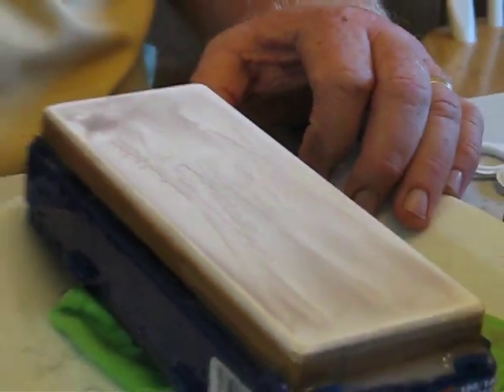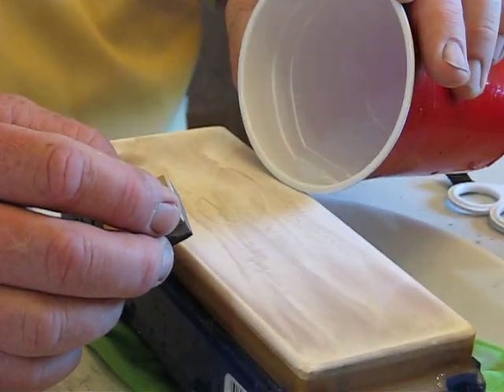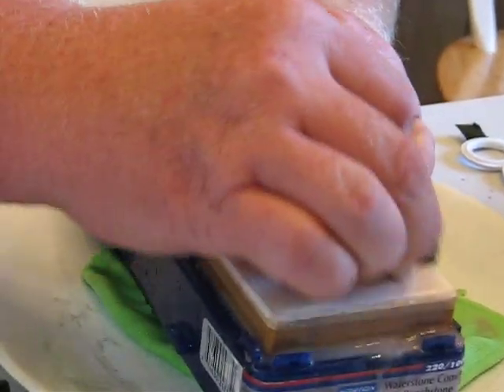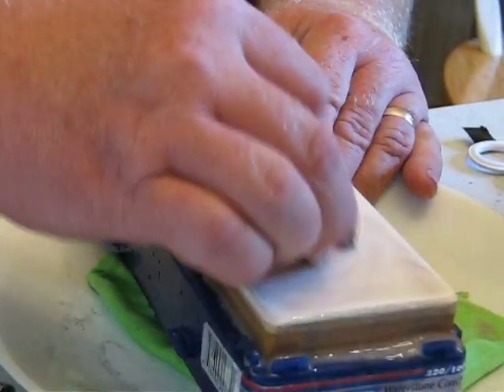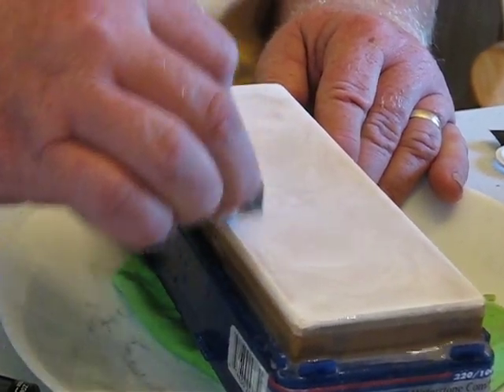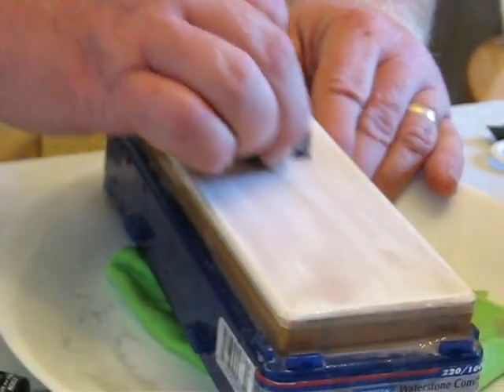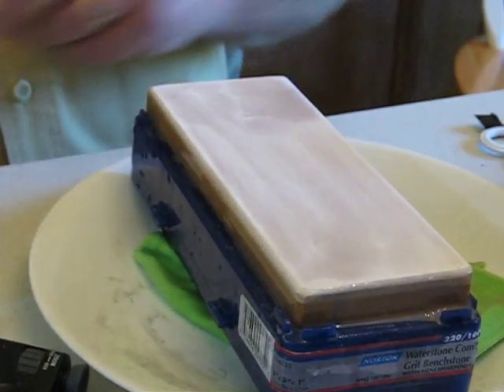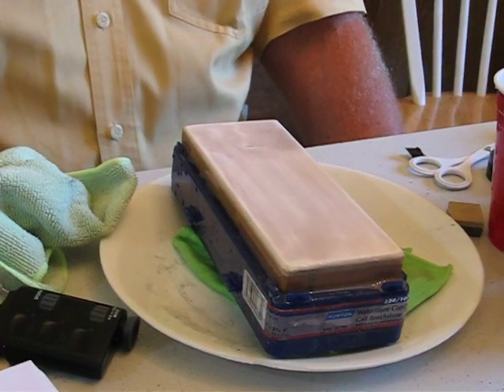Kenrup Resto Part 8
Kenrup of ruprazor.com hones up a very old Wade and Butcher 7/8 meatchopper for Fritz, discussing technique and equipment as he goes.